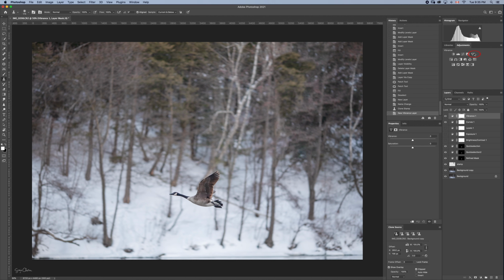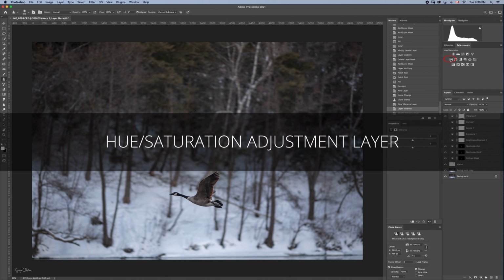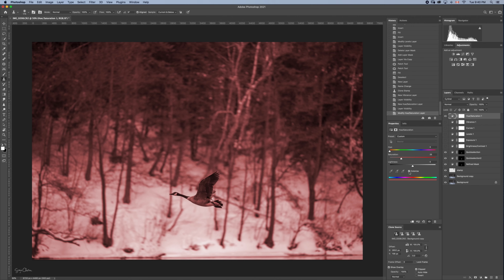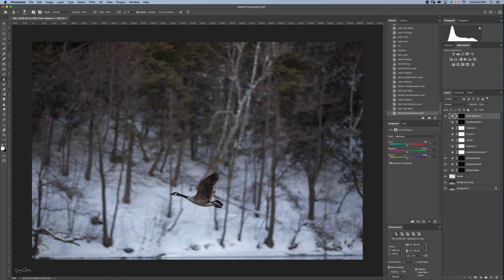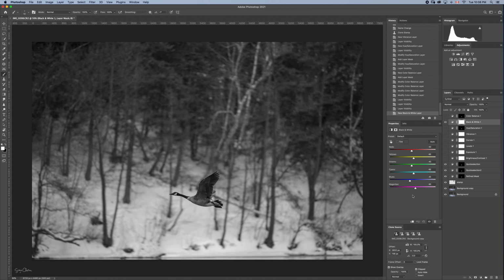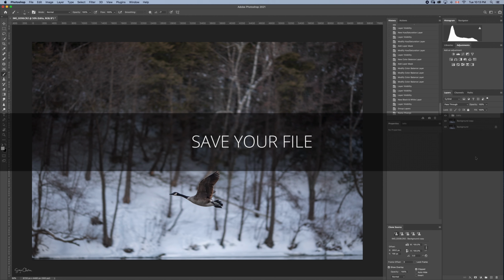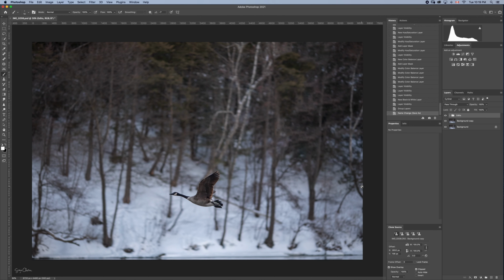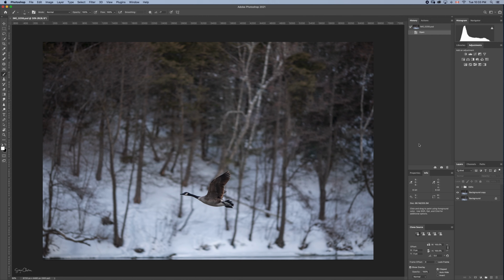Photoshop CC Beginners Course for Photographers - Part 4: Colour Adjustments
This is the fourth part of an introduction into Photoshop CC for photographers who want to make their images look dreamy and magical.
This is not an exhaustive tour of all the tools there are because I believe that you don't need to know every single tool to achieve great images. Start out with a few basics and broaden your knowledge as you go. In this 5-part series, I cover the tools I use the most. Knowing how they work will help you follow along in my future tutorials :)

In this video I cover:
- 00:00 Hello! (Intro)
- 01:05 Vibrance Adjustment Layer
- 02:05 Hue/Saturation Adjustment Layer
- 05:38 Colour Balance Adjustment Layer
- 08:47 Black & White Adjustment Layer
- 11:23 Save out your image
- 14:35 Top tips for photoshop preference settings

Let me know how you liked this video and what you'd like me to cover here in the future.
Thank youuuu!!